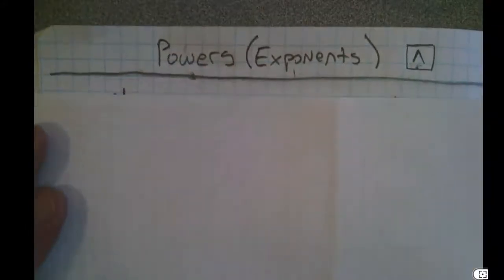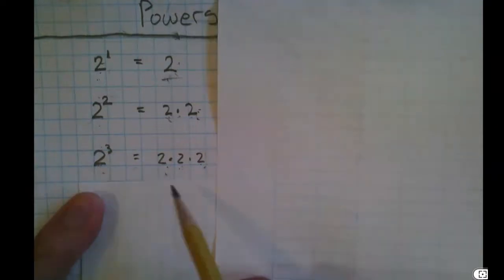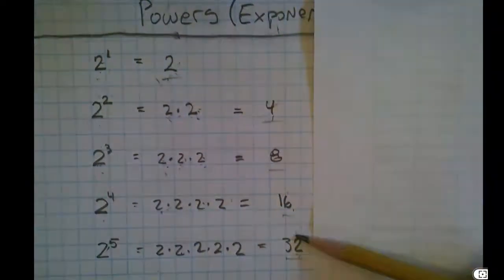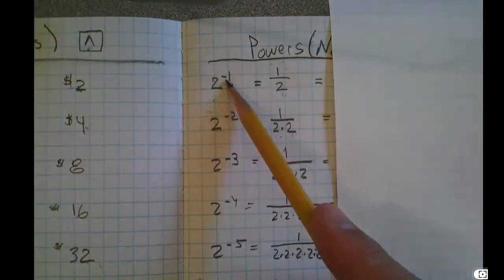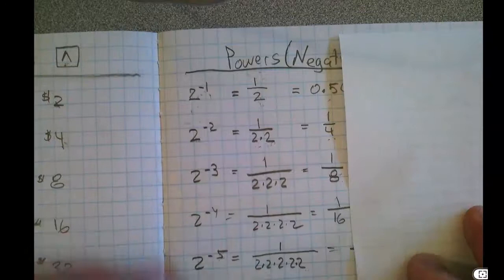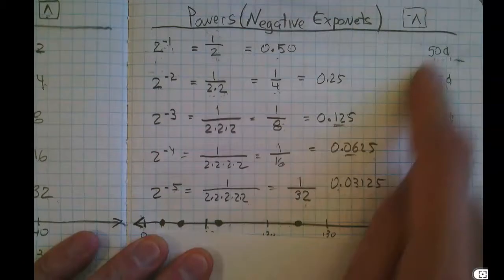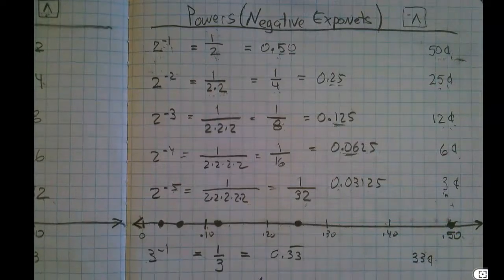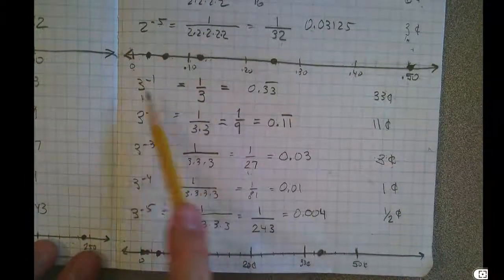Underdstaning Powers (Exponents)